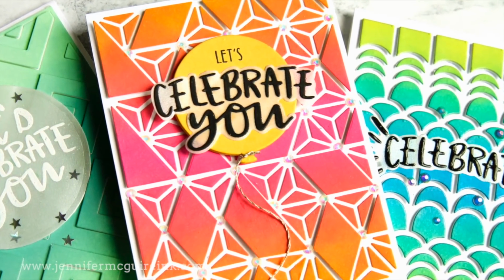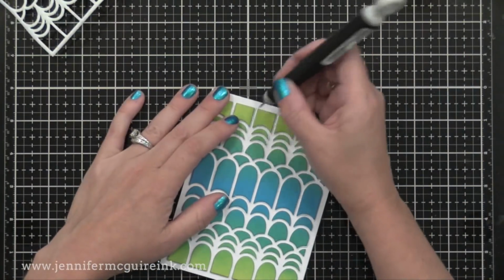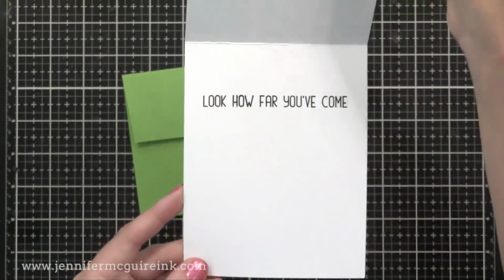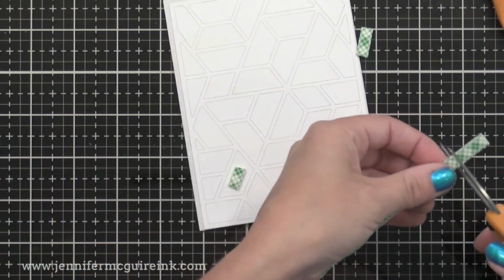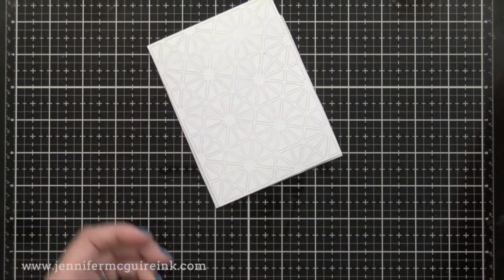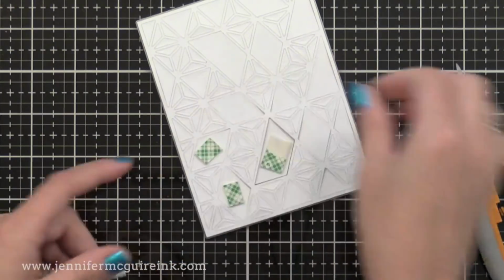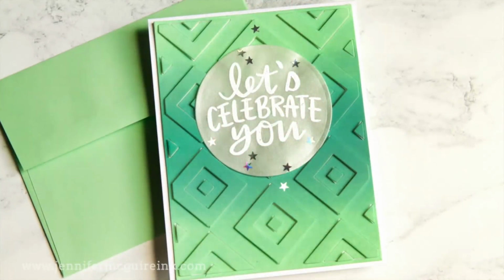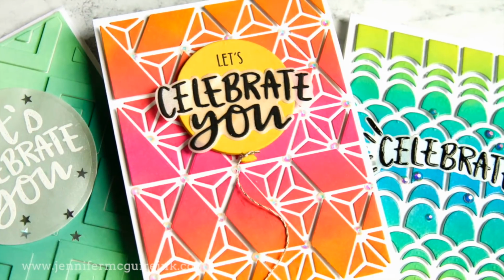Background Die Cut Techniques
Techniques for essembling background die cut pieces on cards.

SUPPLIES

These are the main supplies used. Product disclosure below.

• White Craft Foam
[ Amazon US ]

[ Amazon US ]

• Avery Removable Adhesive Sheets
[ Amazon US ]

• White Sharpie Pen
[ Amazon US ]

All products were personally purchased... except the products with asterisks which were received from the company with no expectation. (Head here for more details This video was NOT sponsored, requested, or paid and I did it only because I wanted to. The information provided in this video is based on my own personal experience. I am not an expert nor do I work for these companies. I just am sharing what *I* like.

FIND ME